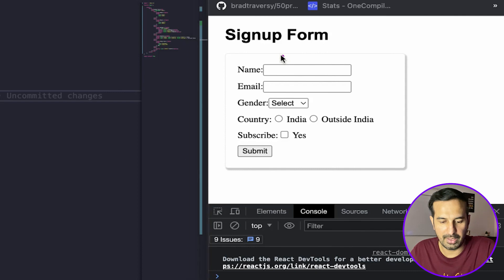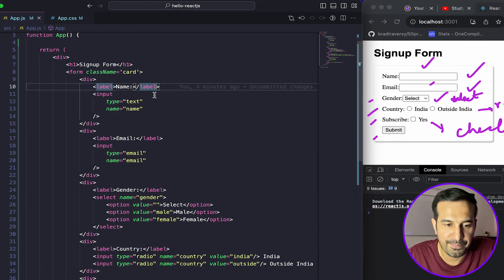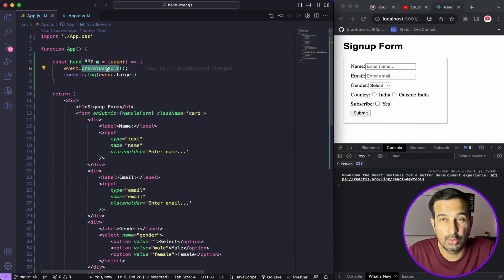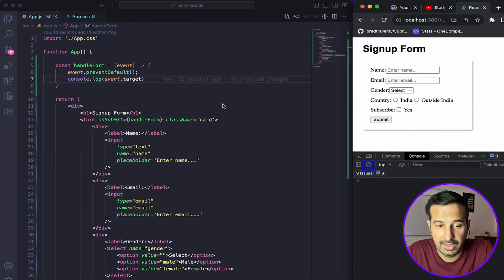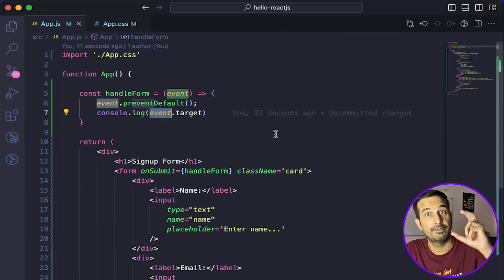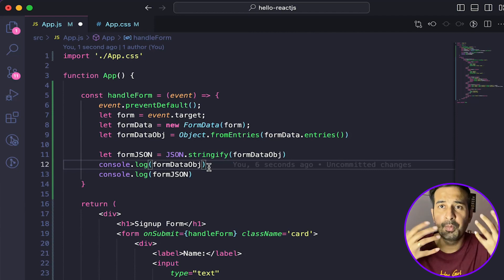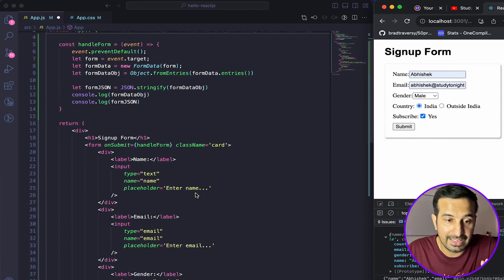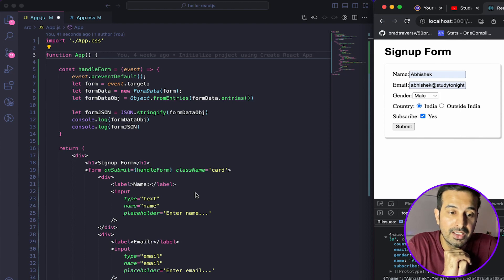🚀 Easiest way to Handle Forms in ReactJS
In ReactJS, if you have to create a Form and handle the Form data then you must watch this video, because in this video I have covered the easiest way to handle form data and form fields to process form in React application.

In just 5-6 lines of code you will be able to get value from all the Form fields, convert it into object or JSON and then send the form data to the backend for processing.

So watch the video till the end to learn Form handling in ReactJS.

Key Moments:
0:00-0:47 - Introduction
0:48-3:17 - Create Form UI
3:18-10:54 - Form Handling
10:55-12:36 - Adding validations, converting to JSON, etc.
12:37-13:13 - Quick revision
13:14 - End Note

reactjs jobs
reactjs career
react JSX
reactsjs jsx tutorial
add style to jsx
style attribute with jsx
how to use style in jsx element
CSS as module in reactjs
forms in reactjs
form handling in react
get form data in reactjs